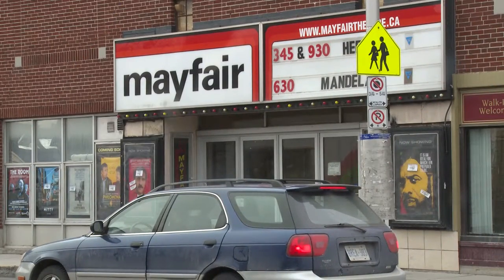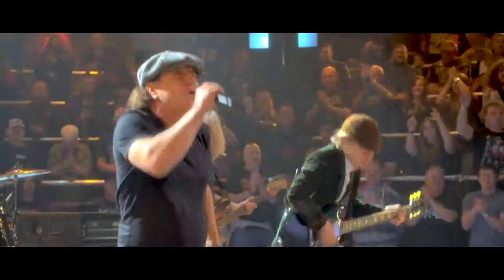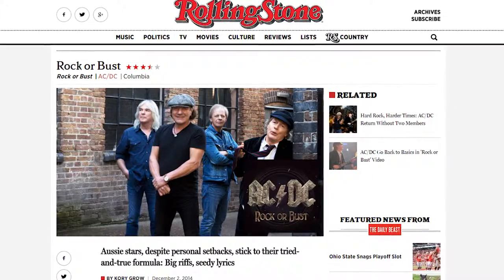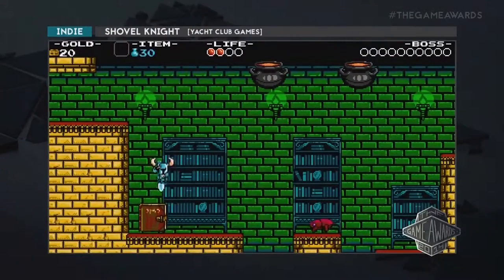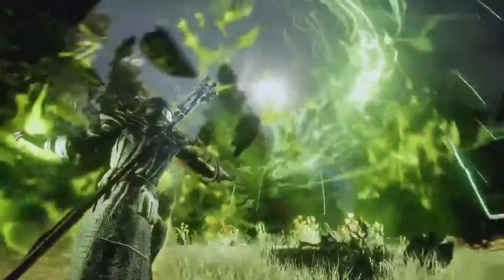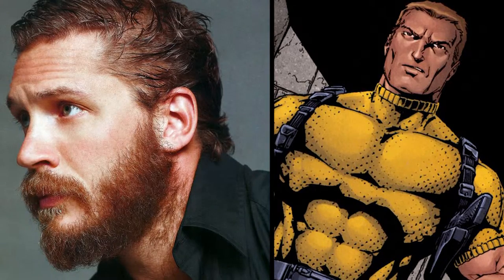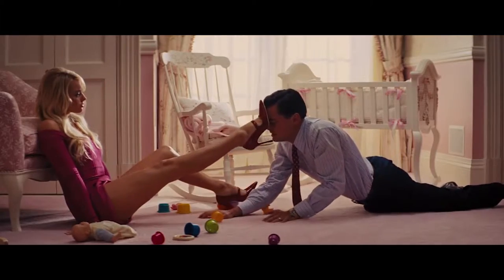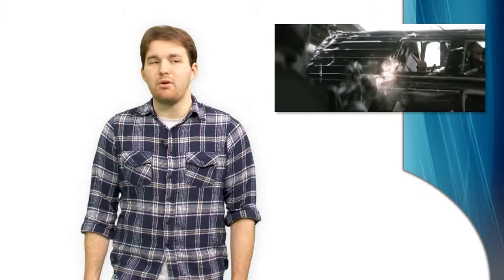The Weekly Entertainment Update - December 2011, 2014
The Weekly Entertainment Update was an editorial segment of Algonquin Television's "The Weekly" (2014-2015) in which hosts Jacob Atkinson and Safera Green presented the latest news in the world of entertainment, peppered with their own candid thoughts. The weekly segment also provided a look ahead to upcoming events at the college.

This week, Jacob weighs in on The Game Awards, The Suicide Squad cast and the announcement of the DEADPOOL movie!

Written by Jacob Atkinson
Hosted by Jacob Atkinson
Shot by Rae Dubois
Edited by Jacob Atkinson